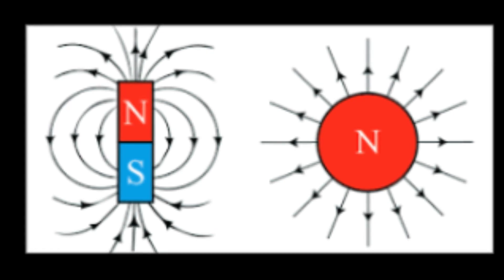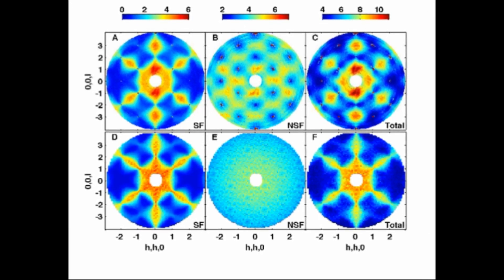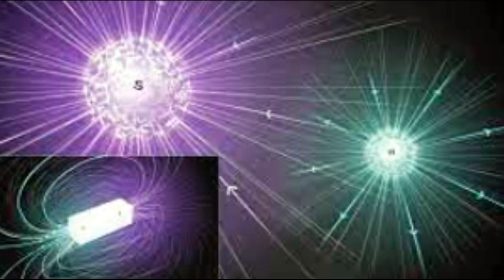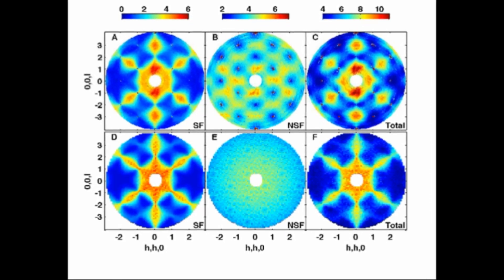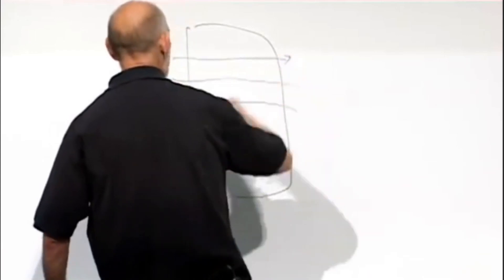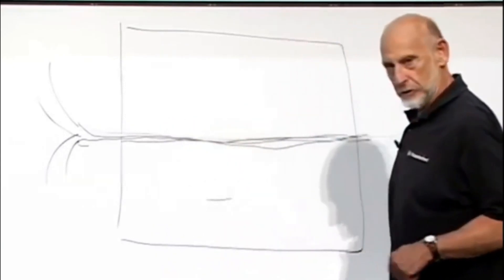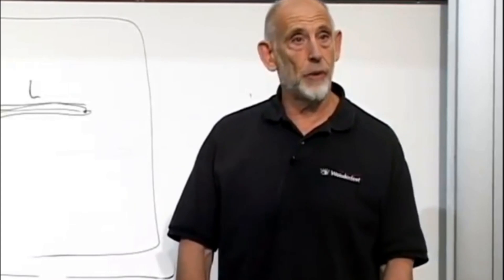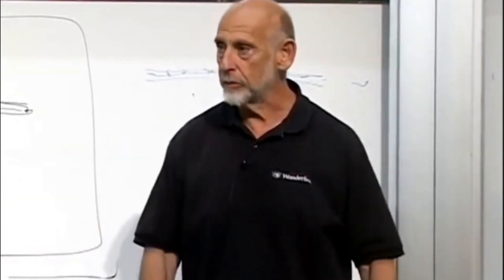Magnetic Monopoles. The Holy Grail of modern physics.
Leonard Susskind on magnetic monopoles.
The hypothetical elementary particle known as a magnetic monopole in particle physics is an isolated magnet with a single magnetic pole. A net "magnetic charge" to the north or south would characterize a magnetic monopole.